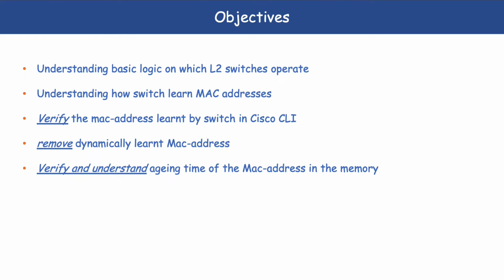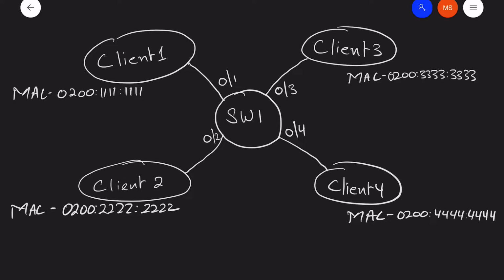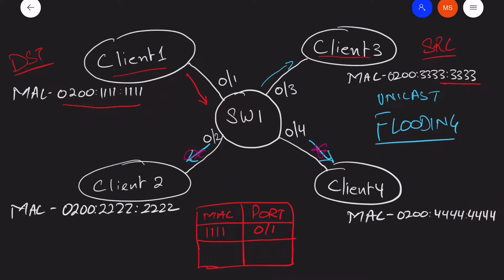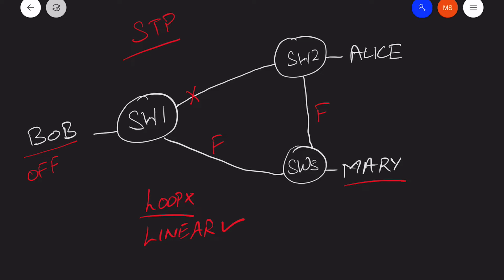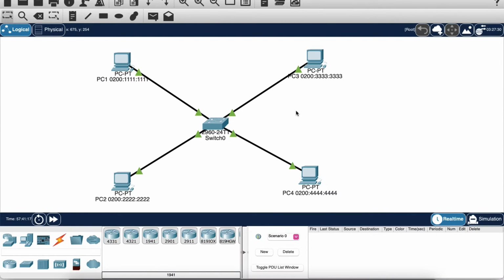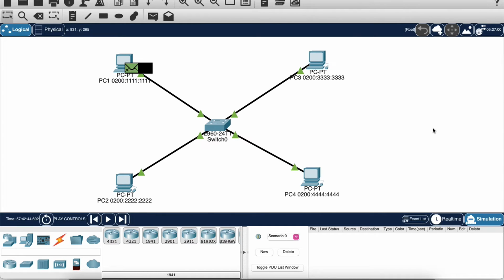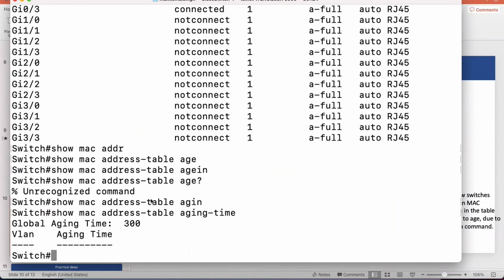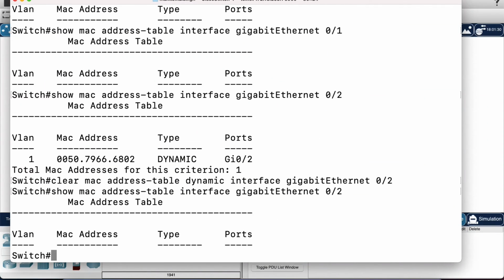LAN Ethernet Switching Basics EP:07 | Free CCNA 200-301 Complete Course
This video is about Ethernet Switching Basics